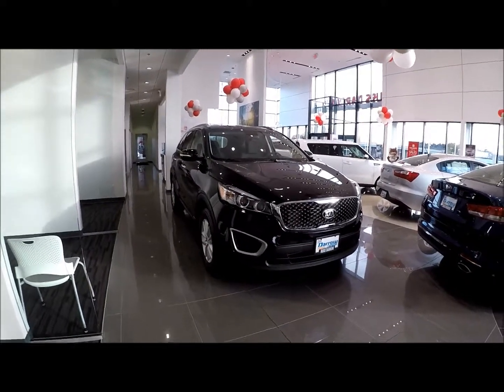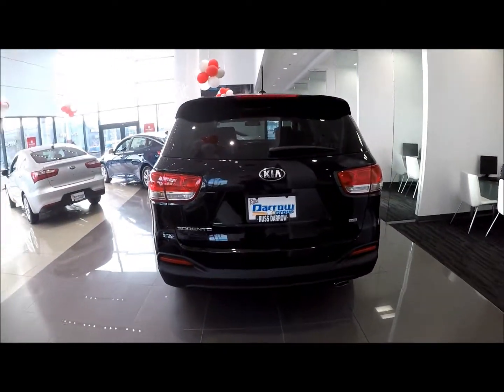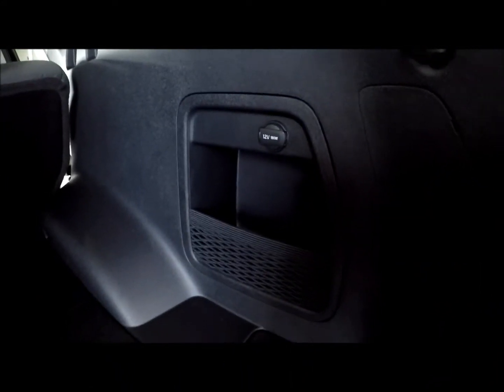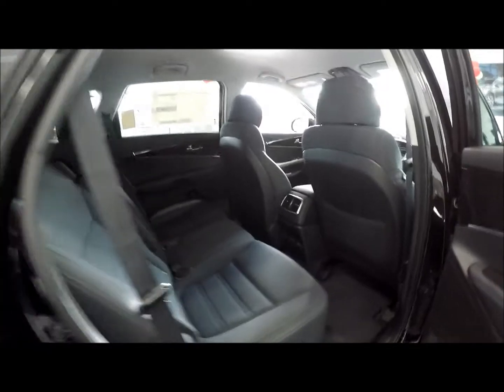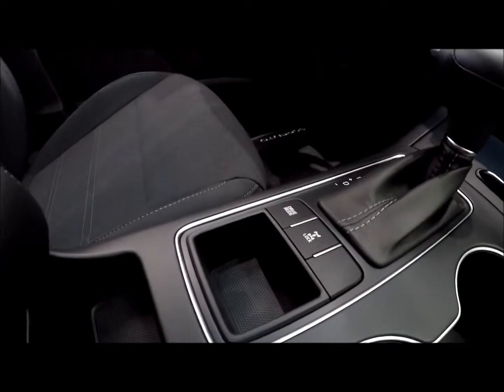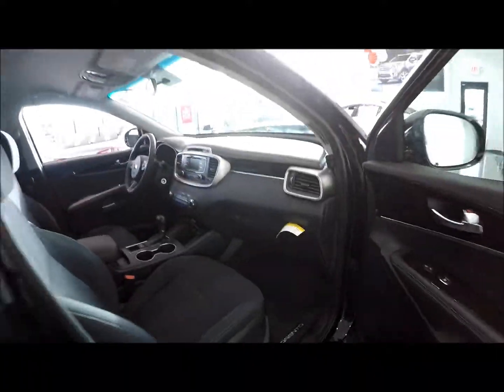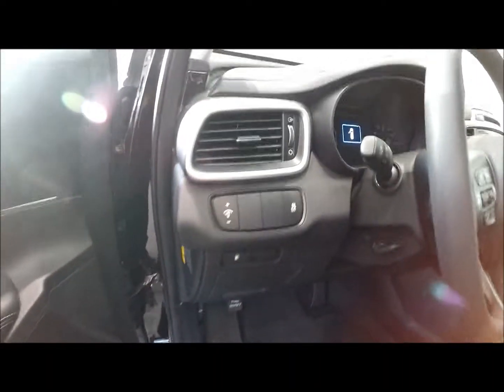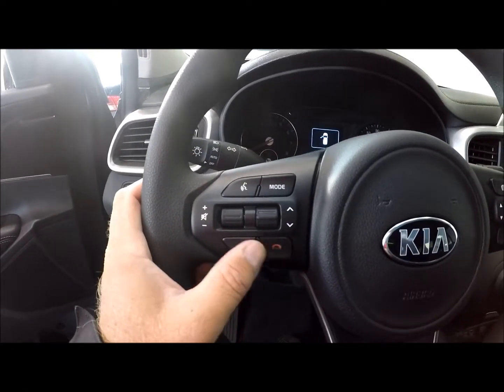2017 Kia Sorento LX Base - Michael Zippidy Duda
2017 Kia Sorento LX Base Model Vehicle Walk Around - For the best deal on a New or Used Kia Call Michael Zippidy Duda at